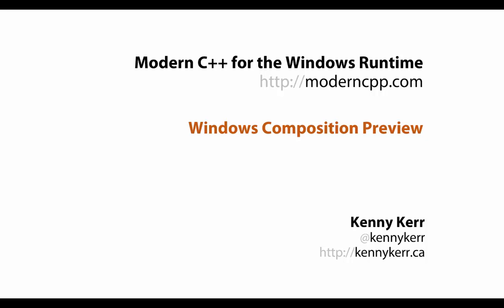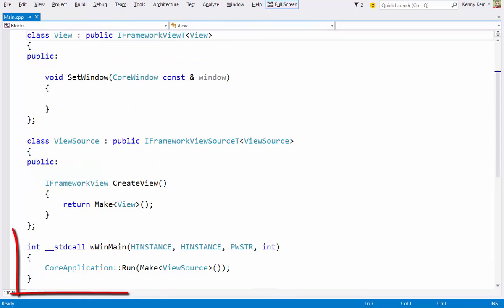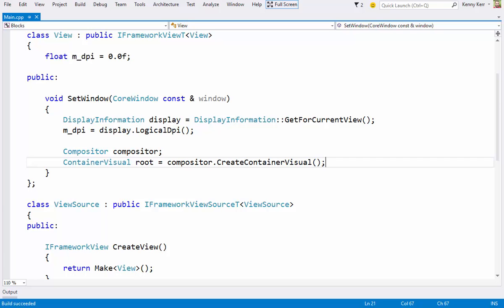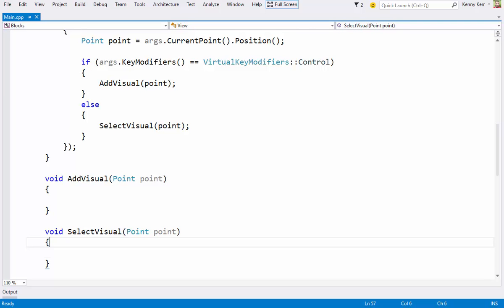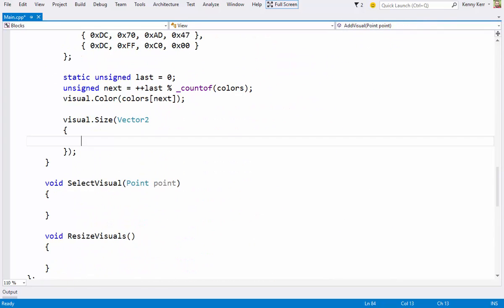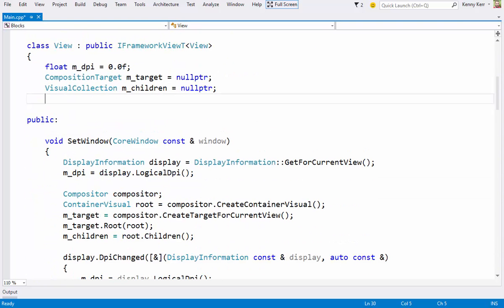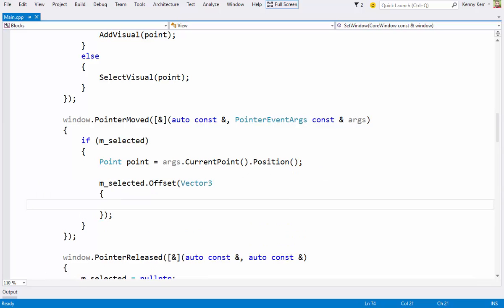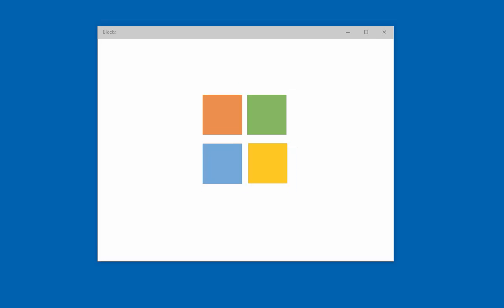Universal Windows Apps with Standard C++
This demo shows you how Modern C++ for the Windows Runtime makes it easy to write apps for the new Universal Windows Platform with Standard C++. It features a framework-less app using the new Windows Composition API.   This API is still evolving and I plan to have a course available once it has been finalized. This is just a quick tour of what you can expect.